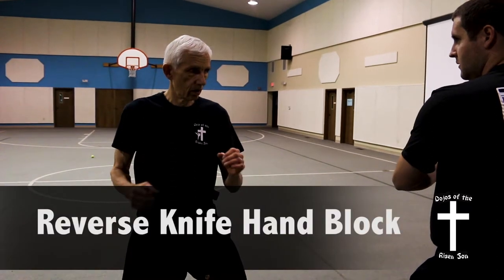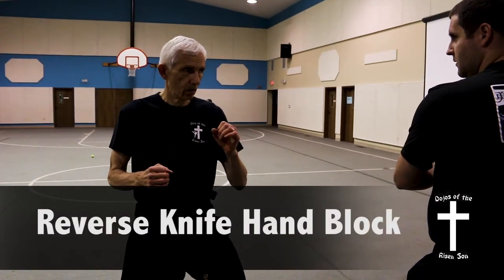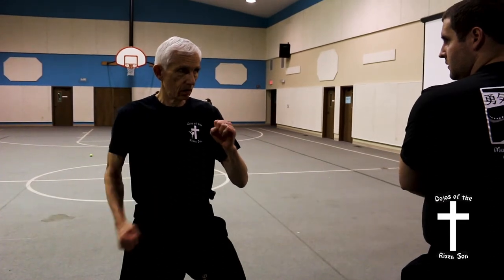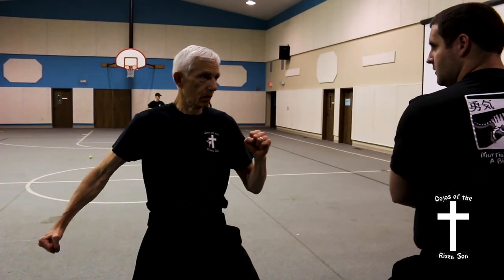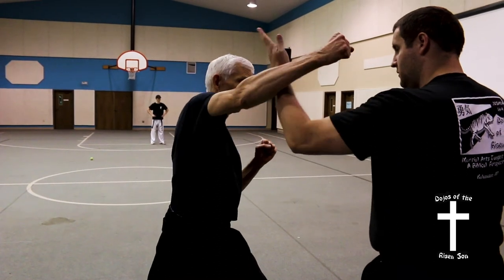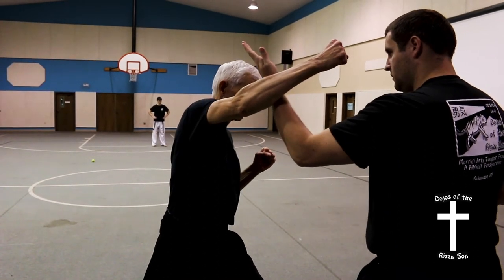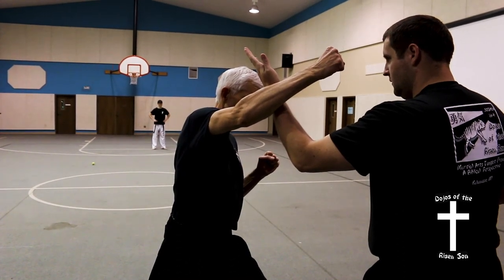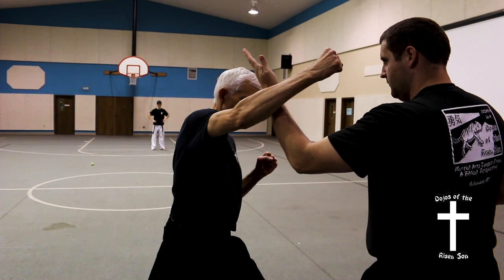Reverse Knife Hand Block